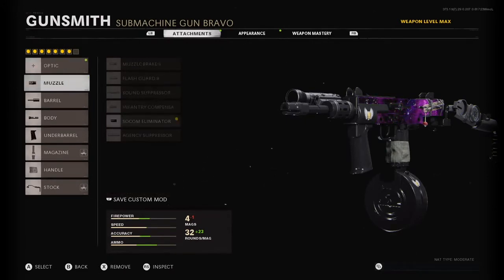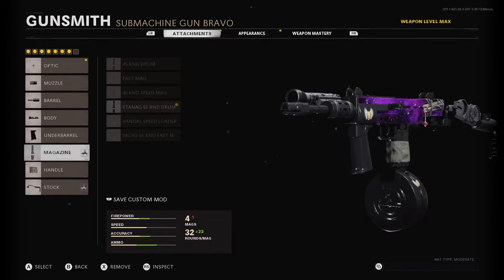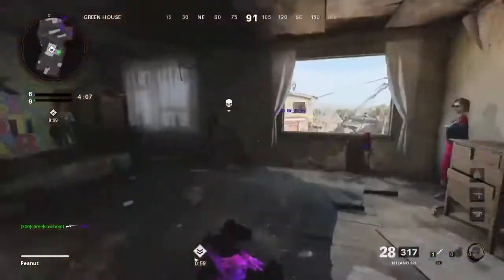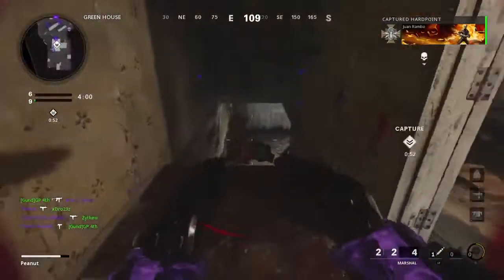100+ KILLS AND NUCLEAR WITH DARK AETHER MILIANO in COLD WAR SEASON 5!!!(Best MILIANO Class Setup)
Here's the MILIANO in black ops cold war!